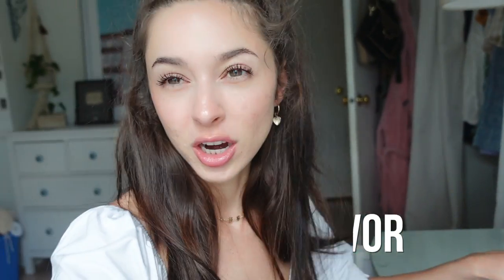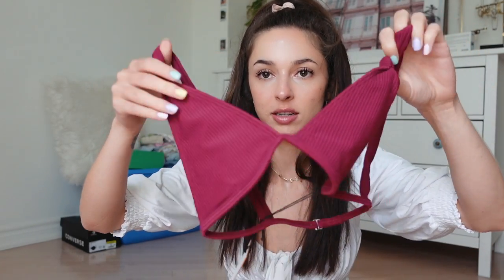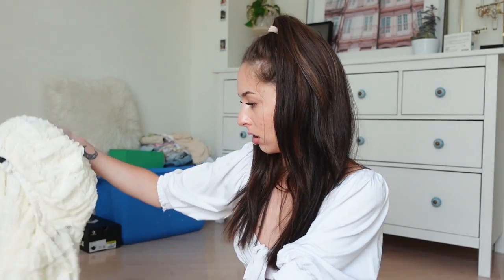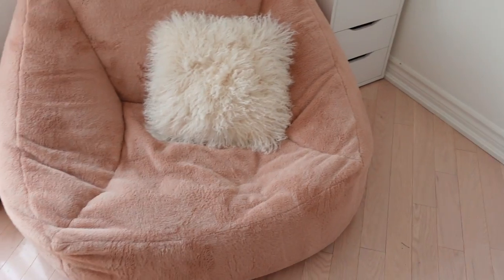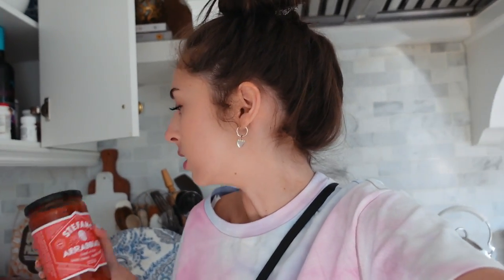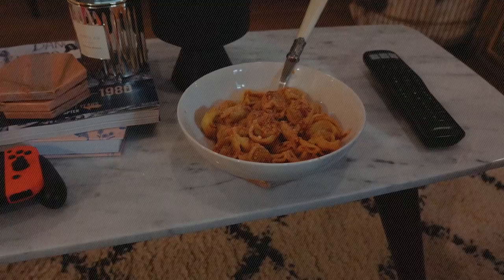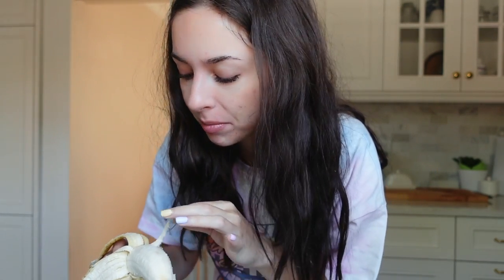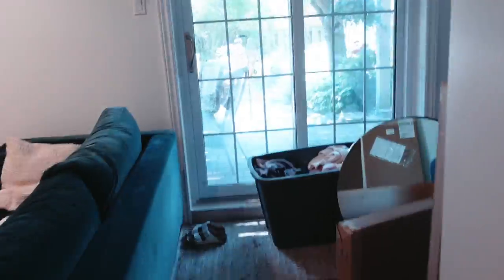VLOG | NEW HOME DECOR & A REVOLVE CLOTHING HAUL.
Hey guys & welcome back to another vlog! I hope you all enjoy this one.

Revolve items shown:
LPA Bikini: